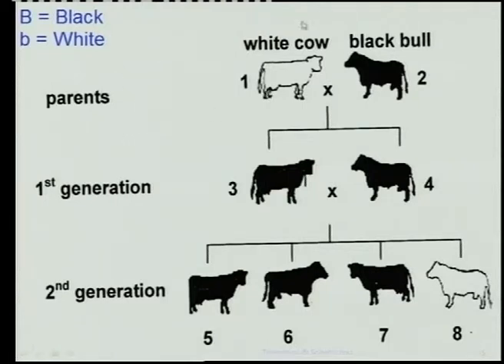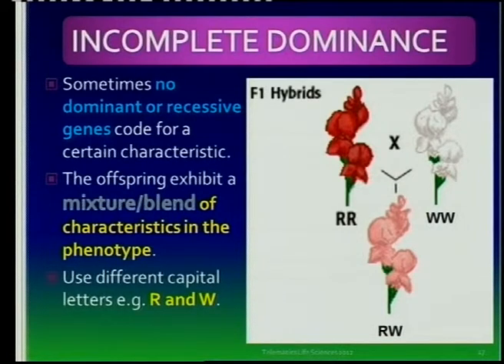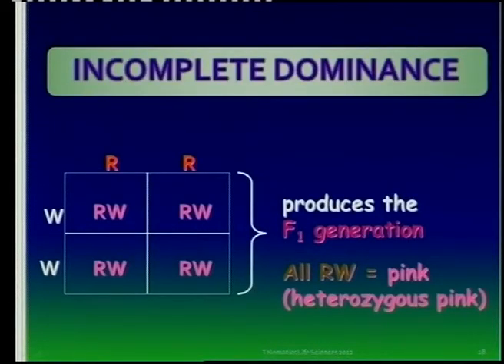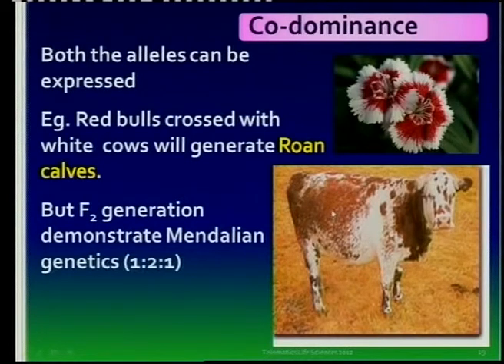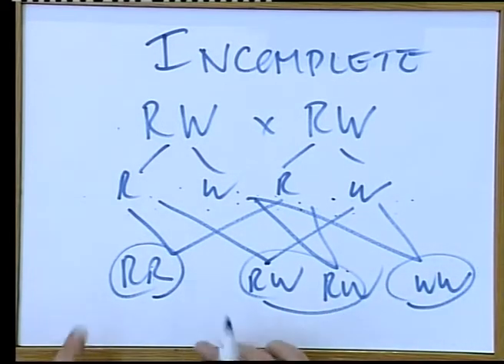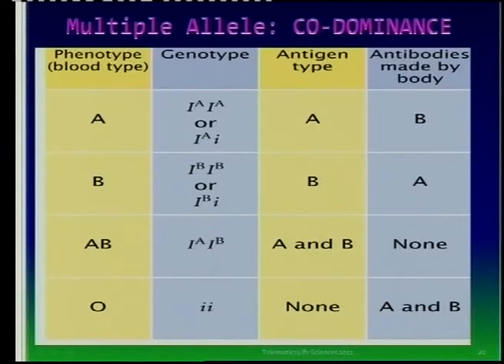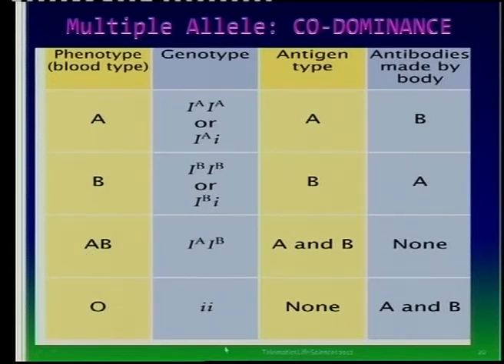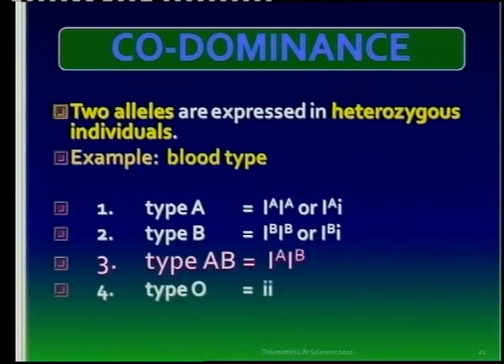GGC Homozygous, dominance, co dominance, incomplete dominance, multiple alleles